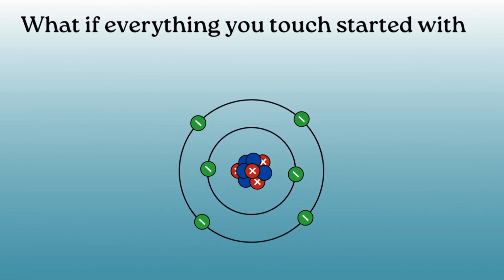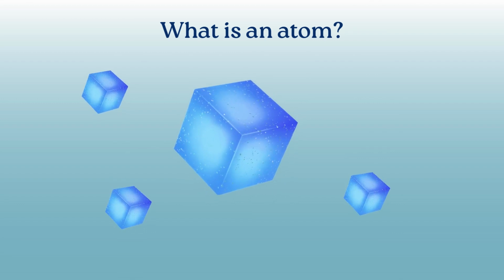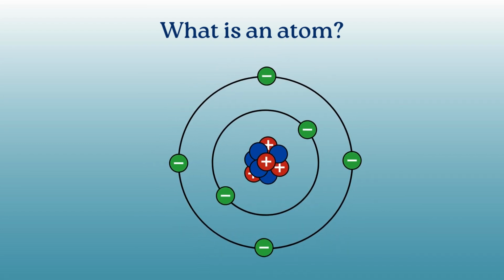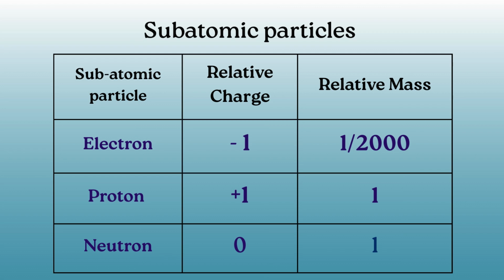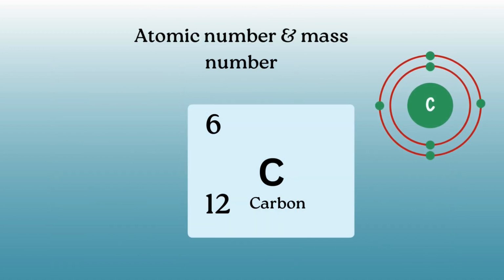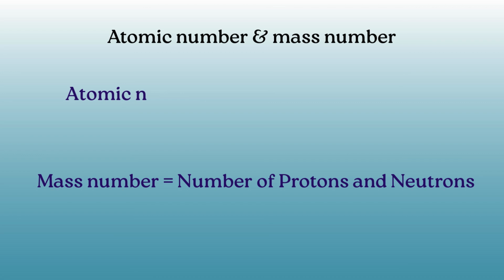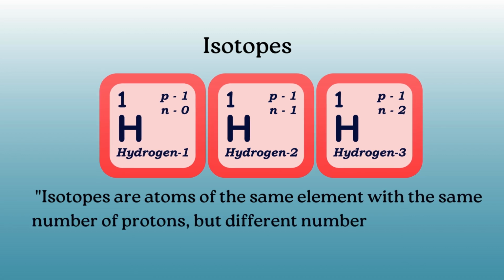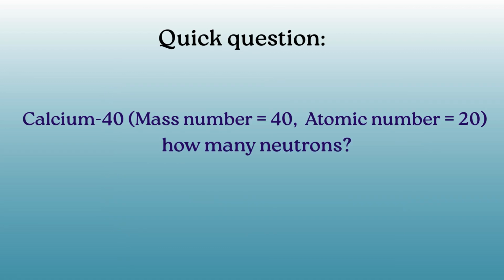"Atoms Explained ⚡ | GCSE Atomic Structure Made EASY (Protons, Neutrons, Electrons & Isotopes)"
Ever wondered what EVERYTHING is made of? 🤯
From your phone to the stars, it all comes down to atoms — the building blocks of the universe. In this GCSE Chemistry crash course, we’ll break down atomic structure, sub-atomic particles, and isotopes in a way that actually makes sense!
✅ Learn the difference between protons, neutrons & electrons
✅ Master atomic number & mass number in seconds
✅ Understand isotopes with simple, memorable examples
✅ Perfect for GCSE revision (AQA, OCR, Edexcel) or anyone curious about science.
If this helped you, smash the like 👍, drop a comment with your score, and share with a friend revising for GCSEs!